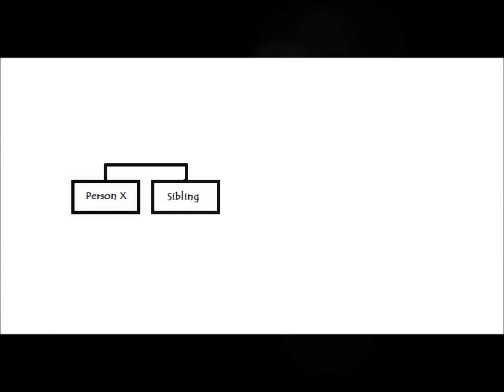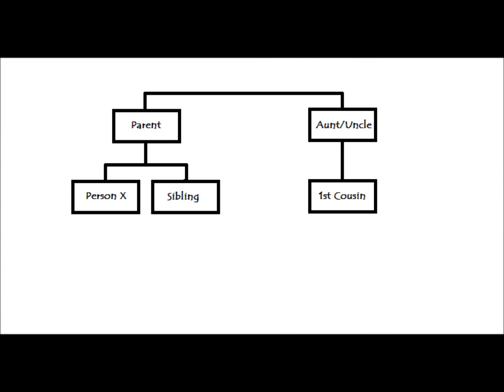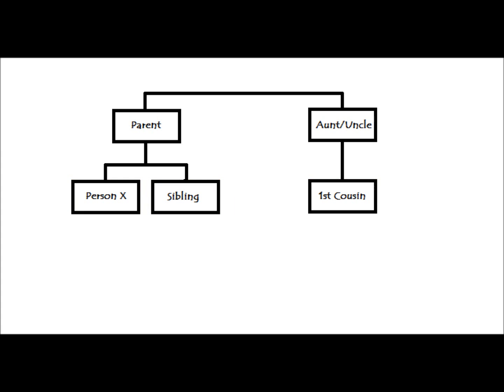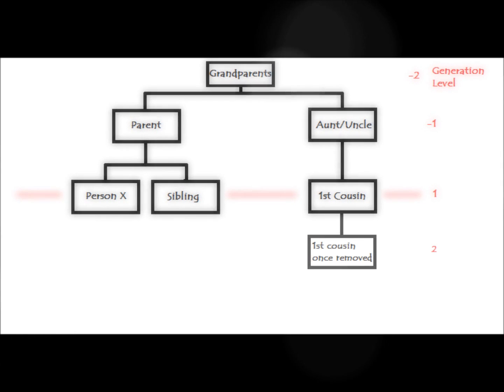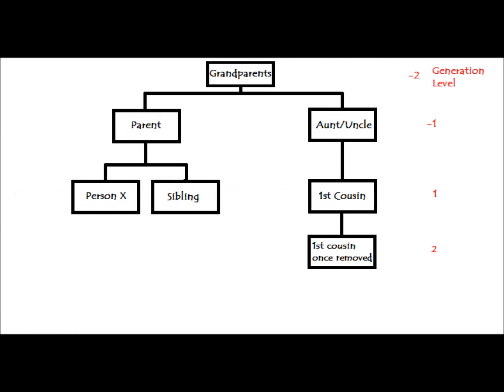What is a cousin? How are you related? Why once removed? Find out here!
Ever get confused between all those numbers they use to describe cousins? First, second, third... Have a mental fit when contemplating how removed a cousin might be?

Watch this and all should become clear! In just four minutes I'll explain what makes a first cousin, second cousin and third cousin as well as those pesky first cousins once removed and so on. Then maybe if you're offered marriage from a third cousin, you won't be so confused you don't know what to do...

This took me a short while to make, being a complete novice at this sort of thing but I hope the end result is ok.